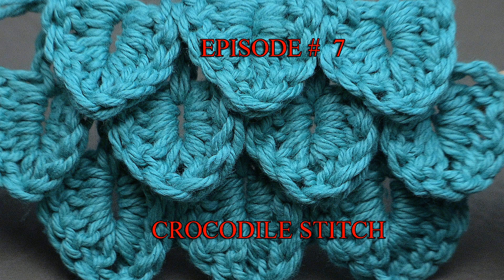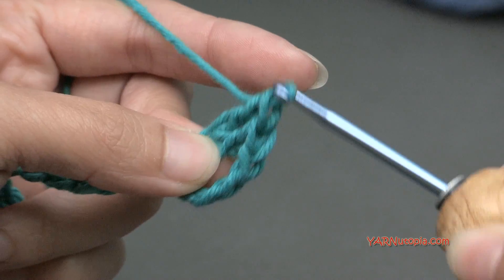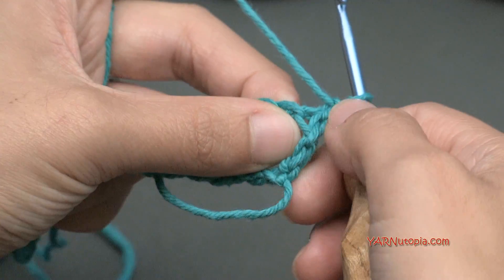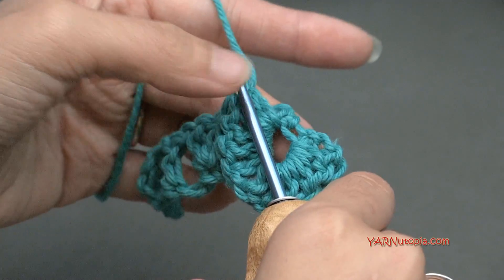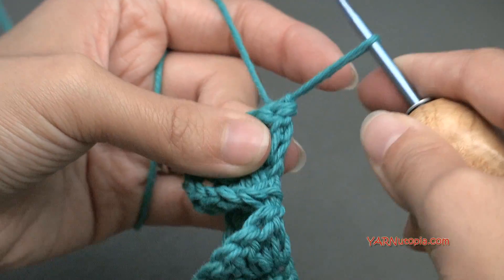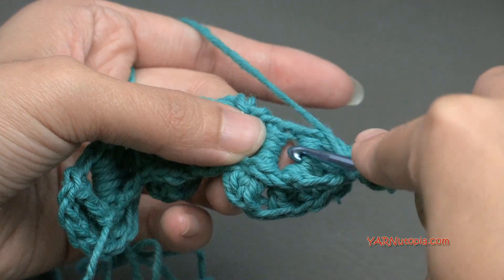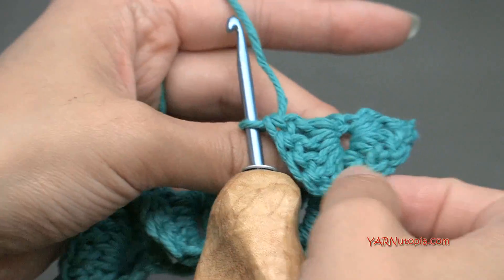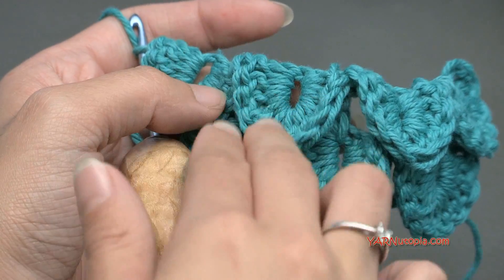Stitch Gallery & Glossary Episode #7: Crocodile Stitch